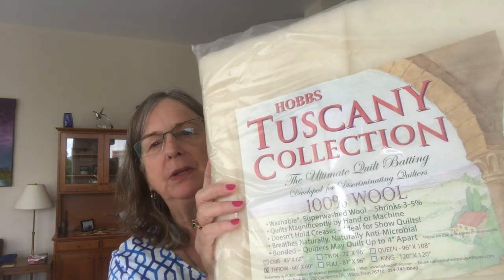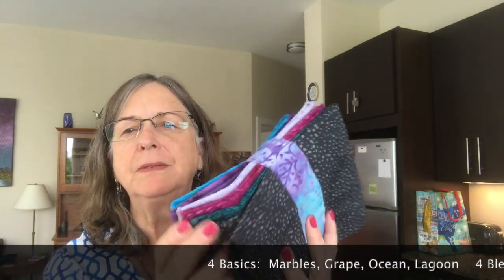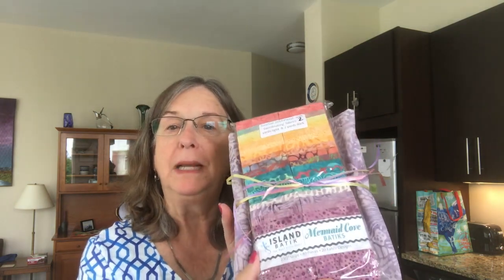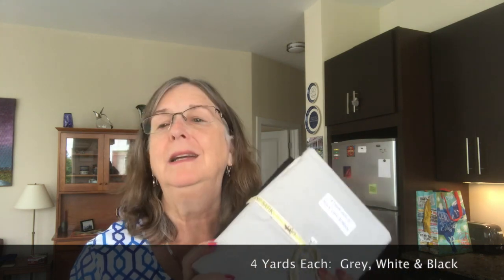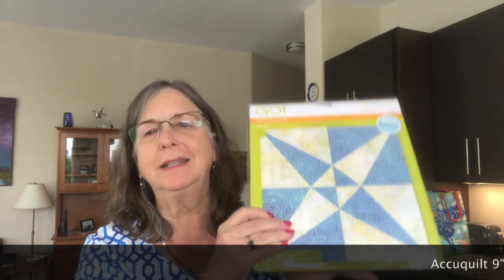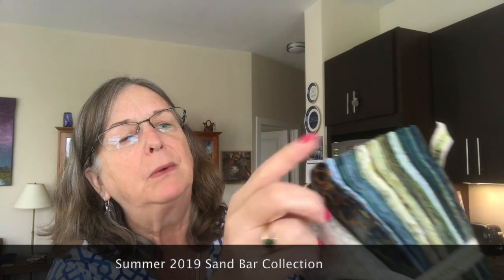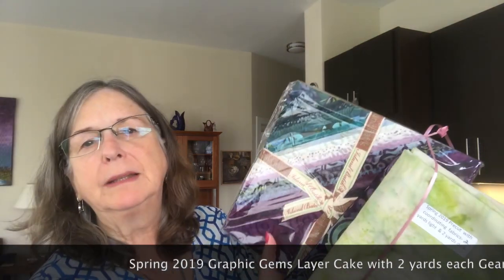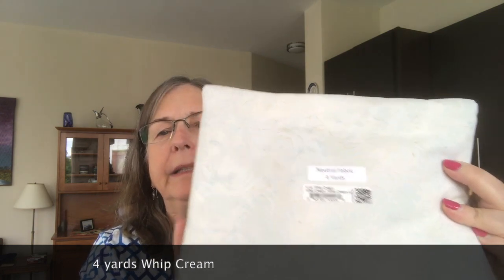2019 Island Batik Ambassador Box 2 HD 720p